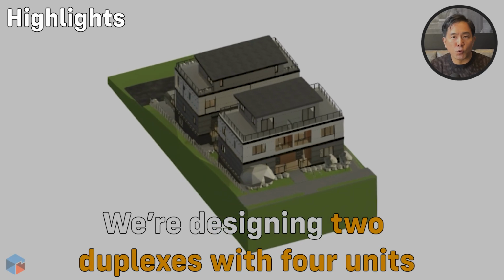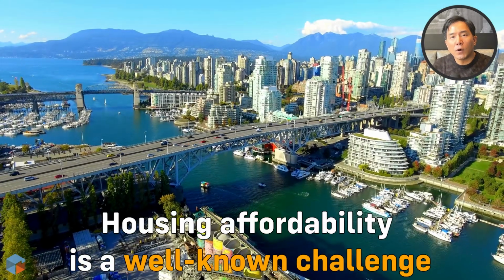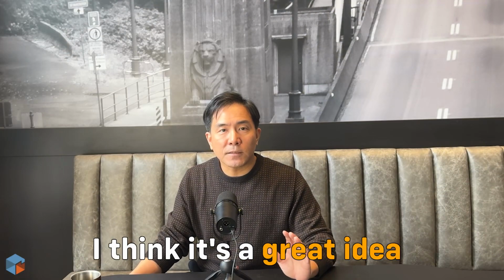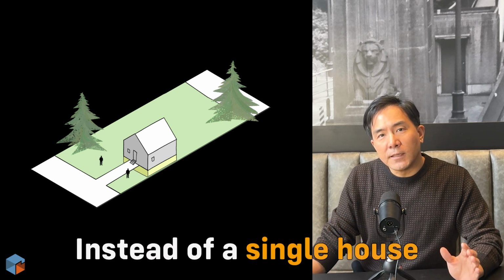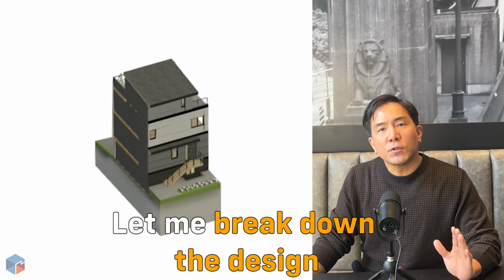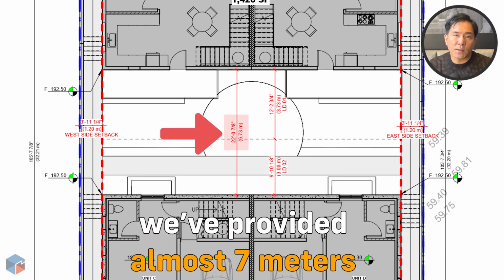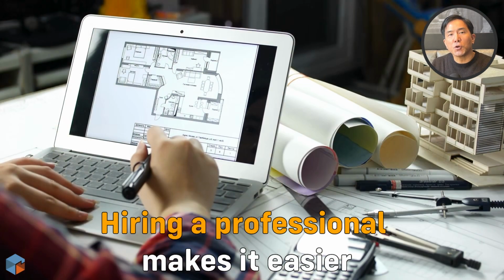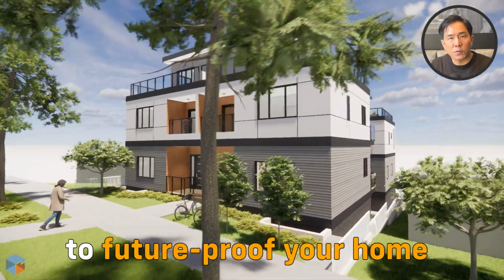4 Homes, 1 Lot, and Unlimited BBQ - Multiplex Magic!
00:29 Introduction

03:03 Sample Project

04:14 Lower Floor

04:39 Main Floor

05:19 Upper Floor

05:37 Roof deck

05:57 Wrap-up

Synopsis

Multiplex housing and multi-generational living are on the rise as families seek creative solutions to skyrocketing housing prices, especially in cities like Vancouver. By building multiple units on a single lot, families can share expenses while maintaining independence. I highlight a real-world example of a family in Delta that transformed one house into four separate units, achieving both financial stability and resource sharing. Many cities now allow lot stratification, making it easier to legally divide properties into multiple homes. I also share details of a current project where we're designing two duplexes for a multi-generational family, complete with parking, an accessible elevator, shared outdoor spaces, and a rooftop flex area.

The process of building a multiplex starts with zoning, permits, and design, but recent zoning changes in BC and tax incentives have made it more feasible than ever. Beyond affordability, multi-generational living promotes sustainability, close family bonds, and mutual support. If you're curious about transforming your property or investing in a multiplex, I’m here to guide you through the process with insights on design, zoning, and maximizing property potential.